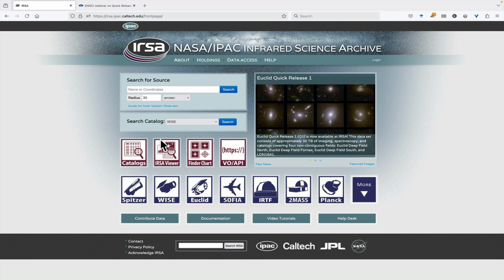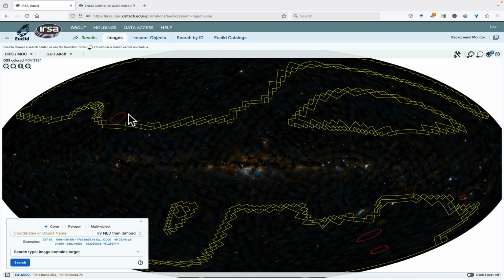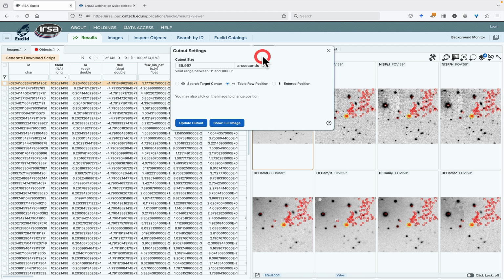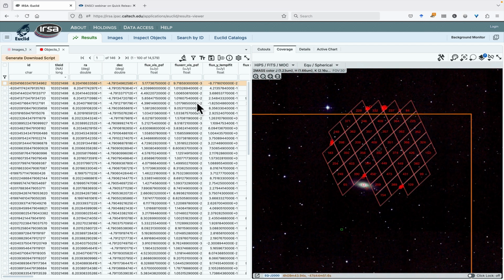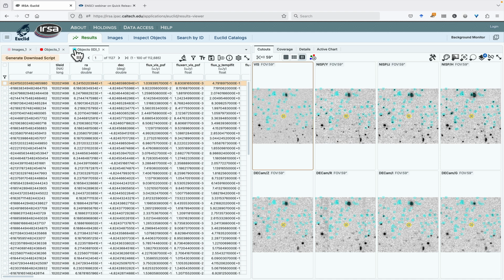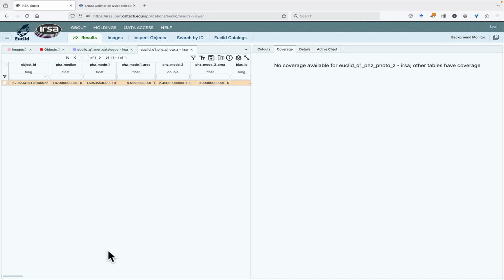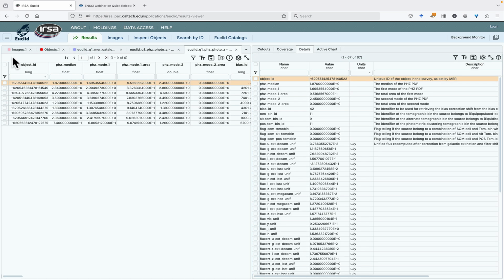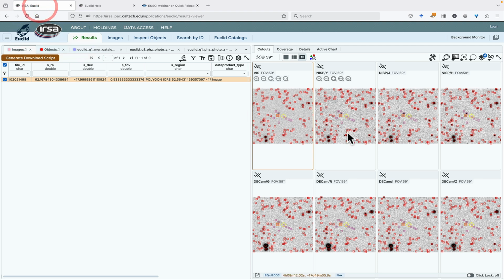IRSA Tutorial 0516: 2025 04 ENSCI demo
This talk is a slightly expanded version of a 10 minute talk given at the ENSCI online webinar for working with Euclid Q1 data in April 2025. This covers working with the Euclid Data Explorer. (If you have questions, the IRSA Helpdesk is